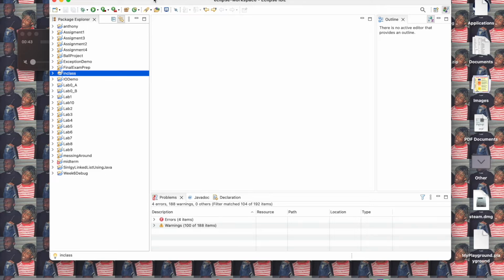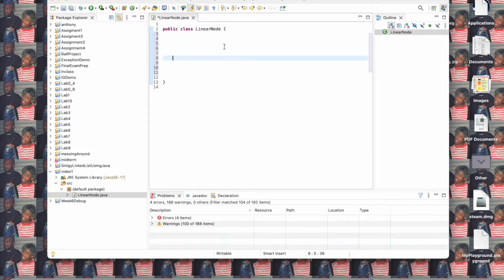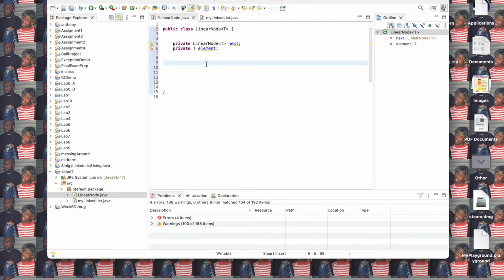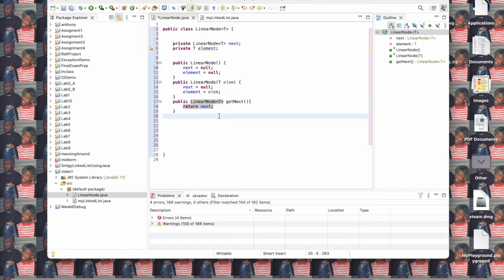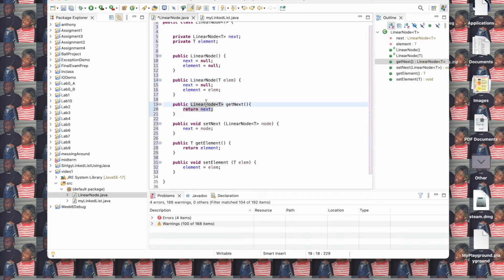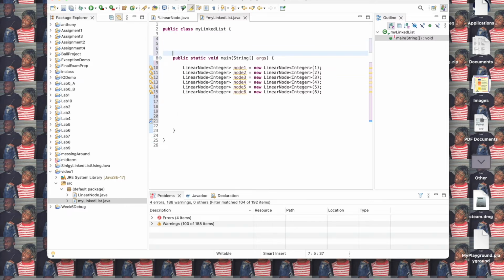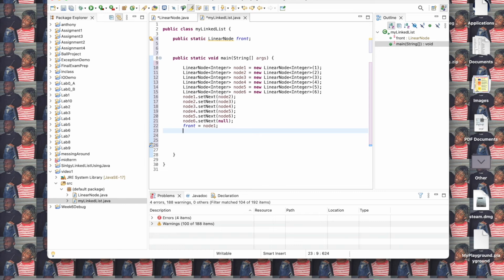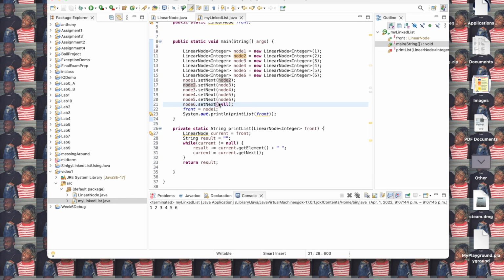Java How To Build a LinkedList data structure (Complete implementation)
In this video I show how to build a Linked List data structure. I will refer to this video later in the video.